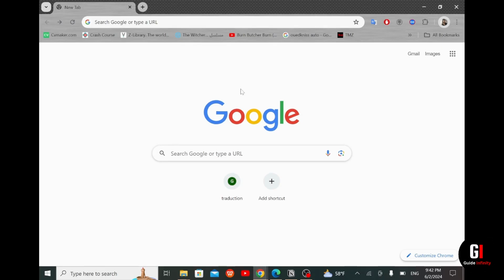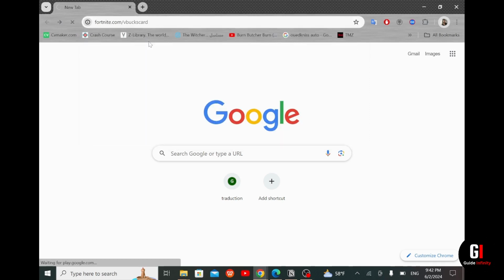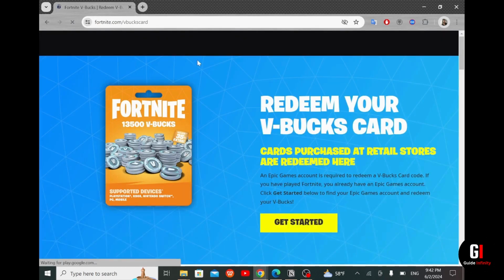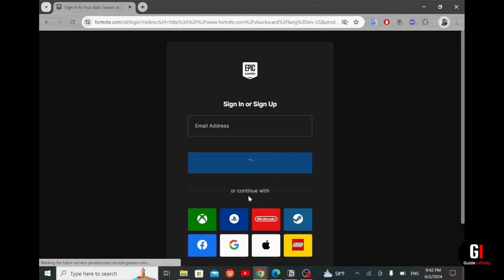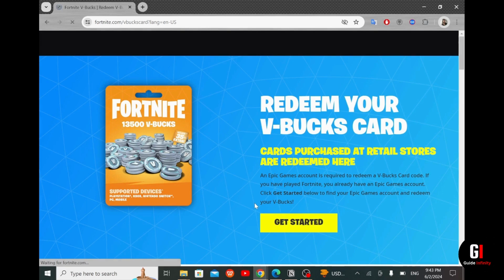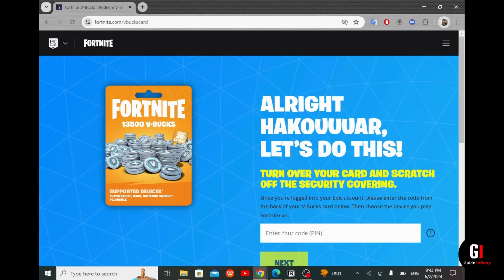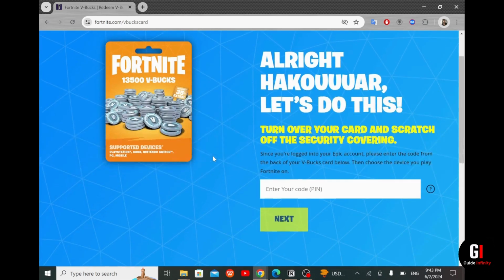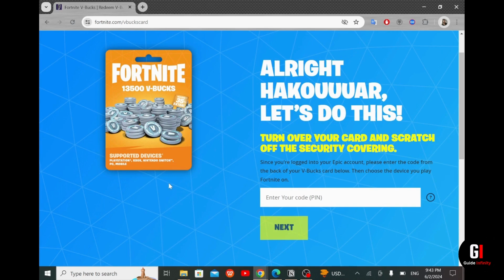How To Redeem Fortnite V-Bucks Code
In this video I will show youHow To Redeem Fortnite V-Bucks Code

Do you want to know How To Redeem Fortnite V-Bucks Code?? This video is a step-by-step tutorial on how you can Redeem Fortnite V-Bucks Code